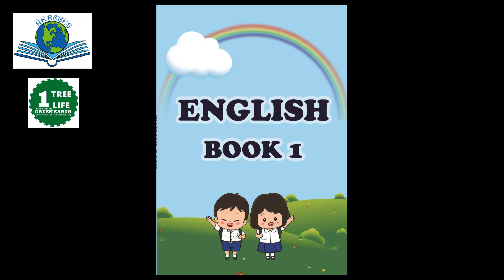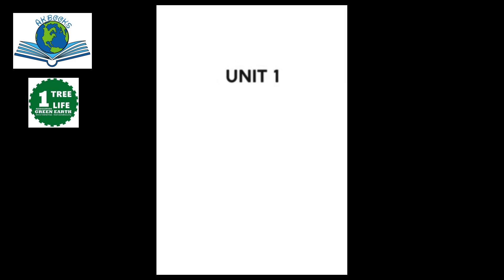2 English Book 1 with Logos